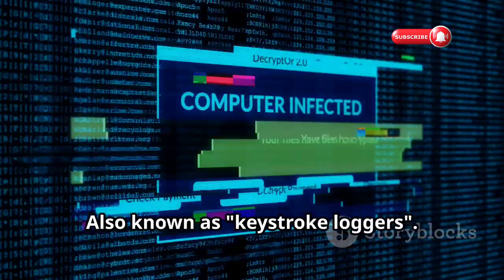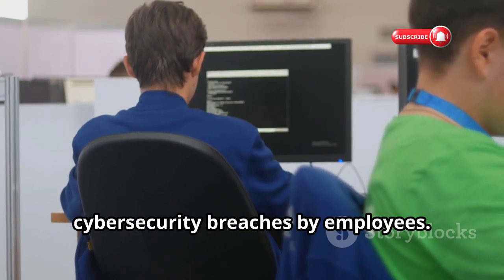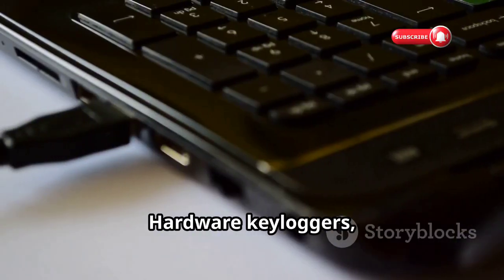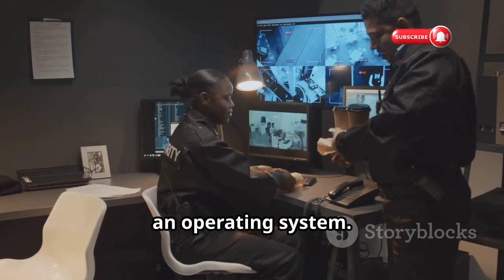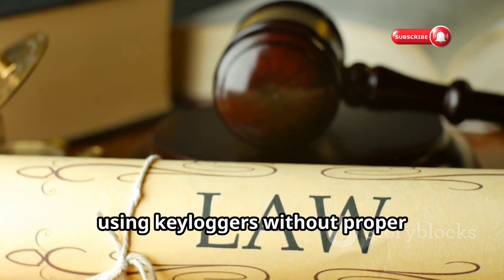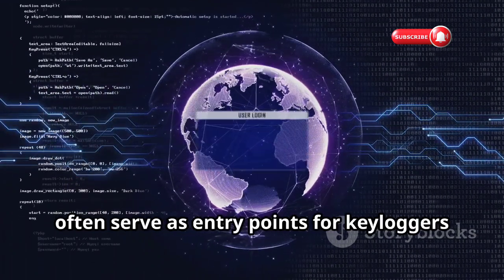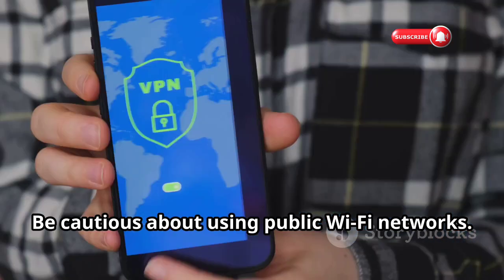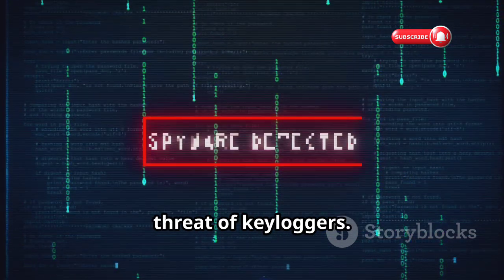Keylogger | What Is Keylogger And How Does It Work?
*Hi, This is Saoz ,iT specialist and member at web development.*

 keyloggers in our latest video! We dive deep into the nature, types, and uses of these powerful surveillance tools. Learn how keyloggers can range from simple software to sophisticated hardware, and understand their impact on privacy and security. We'll discuss both malicious uses by cybercriminals and ethical applications by parents, employers, and law enforcement. Find out how software-based keyloggers operate stealthily and how hardware variants intercept keystrokes physically. Most importantly, we'll share practical tips on protecting yourself from data breaches caused by keyloggers.

OUTLINE:

00:00:00 What Is a Keylogger?

00:00:42 Why Are Keyloggers Used?

00:03:05 How Do Keyloggers Work?

00:04:07 How to Hack with a Keylogger

00:06:05 Software-Based Keyloggers:

00:07:11 Hardware-Based Keyloggers:

00:09:41 Anti-Keylogger Programs

00:10:49 Safe Browsing Habits

00:12:02 Protecting Your Hardware

00:12:36 Keyloggers on Smartphones

00:13:27 Trends and Concerns

00:14:34 Staying Ahead in the Digital Age